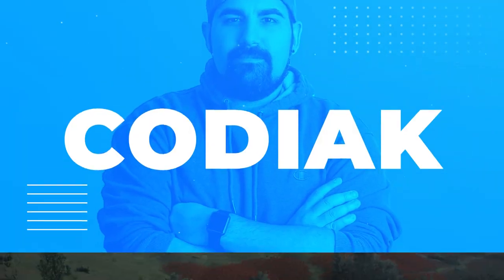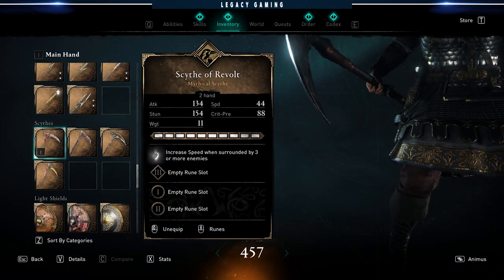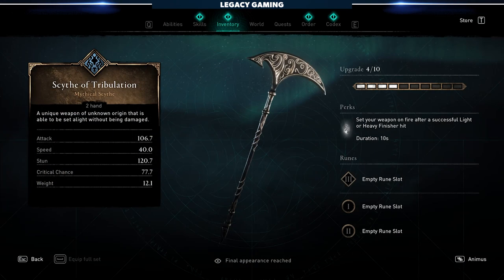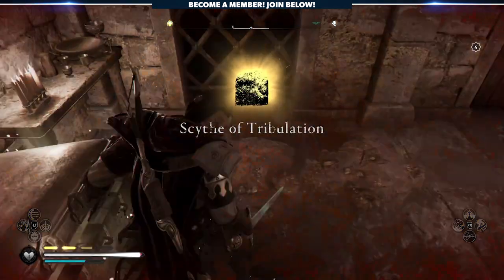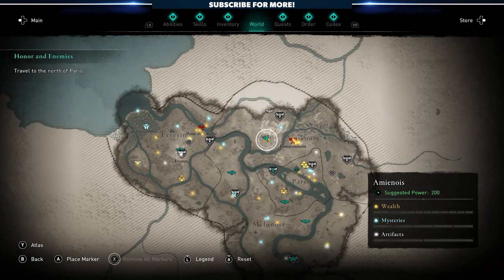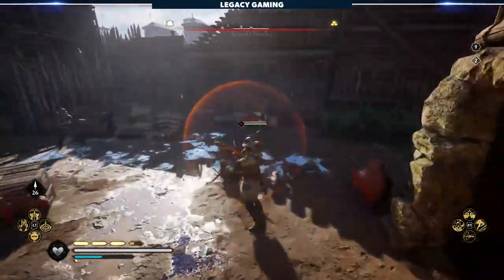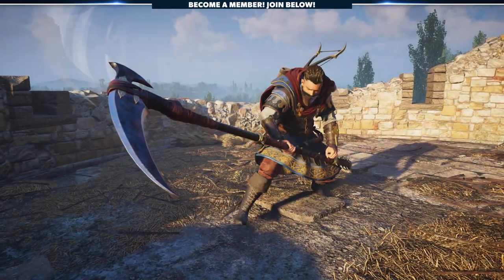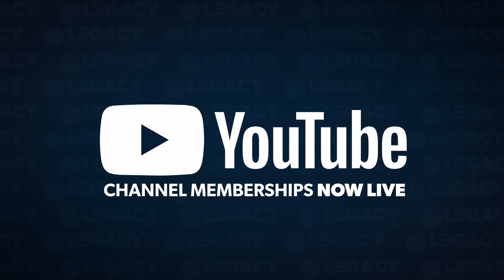Every NEW Scythe In Assassin's Creed Valhalla - How To Find Them FAST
Scythes are the latest addition to the pool of weapons players can use in Assassin's Creed Valhalla. Currently there are 4 new items in the game and if you're looking to find them FAST we've got a guide for you. Today we're breaking down every scythe in ACV, sharing our thoughts on each new weapon, and providing you with quick information so you can get your loot and get back to the action.